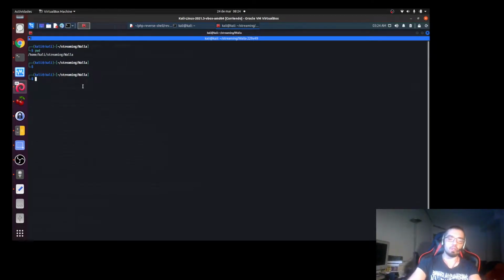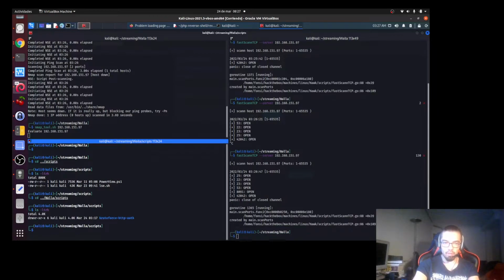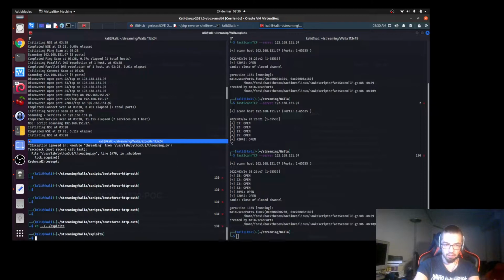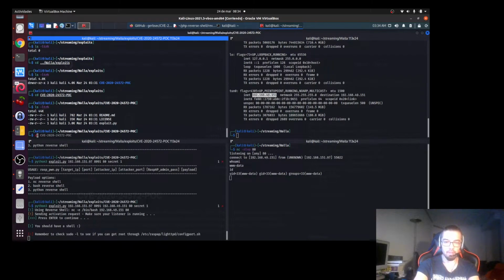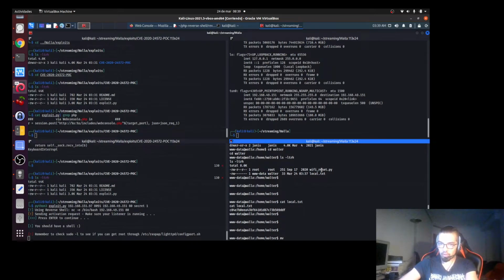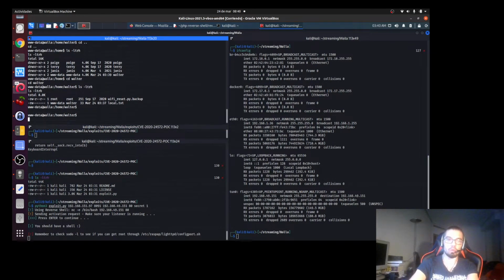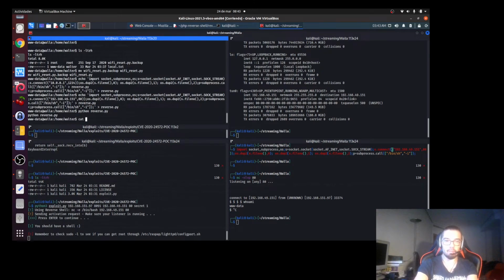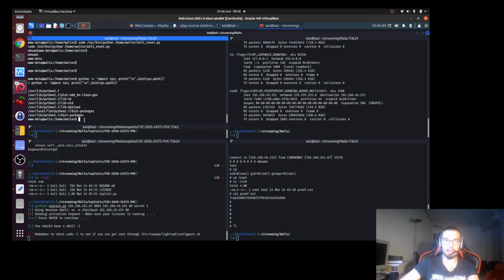[ offensivesecurity walla ] Linux